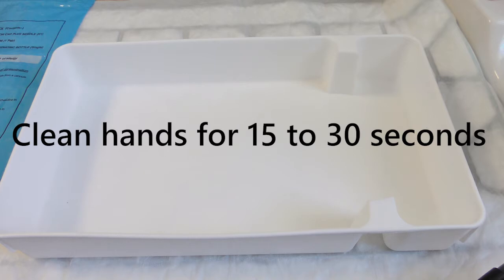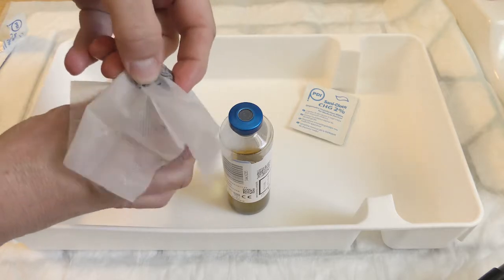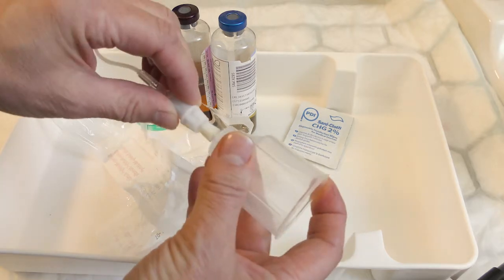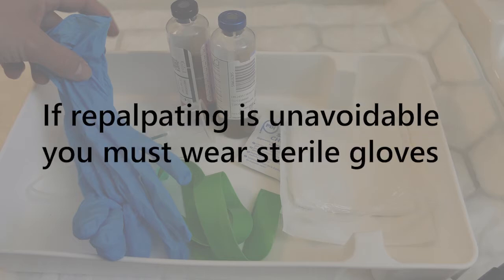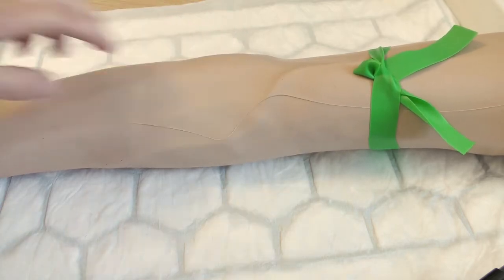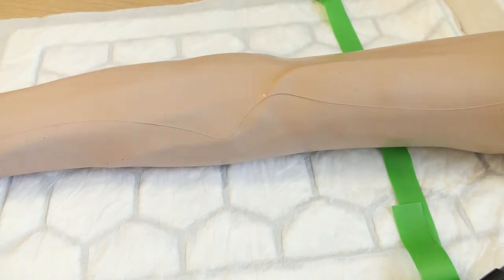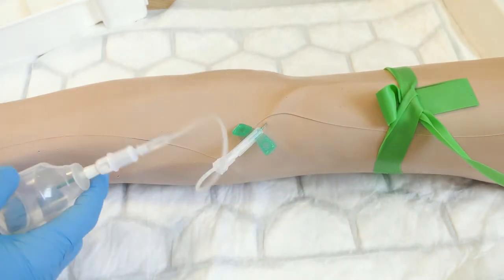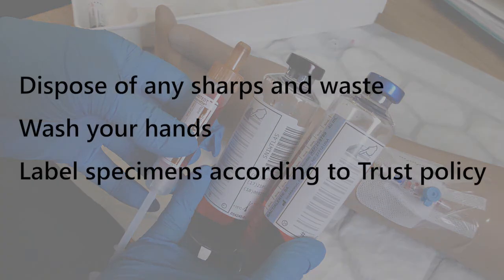Taking Blood Culture from fresh Peripheral Vein FINAL